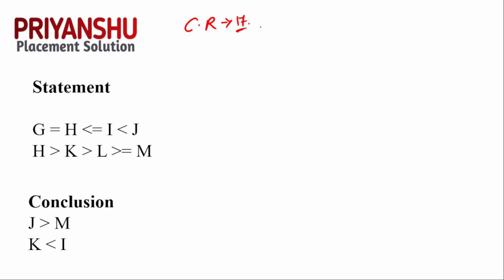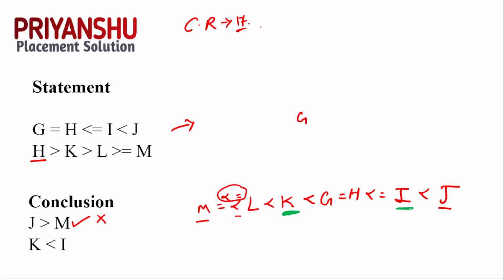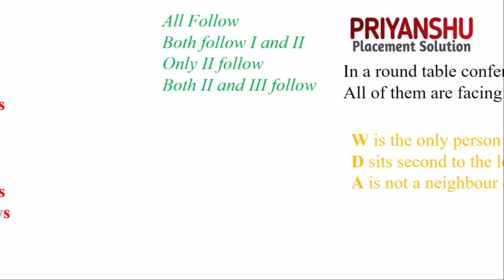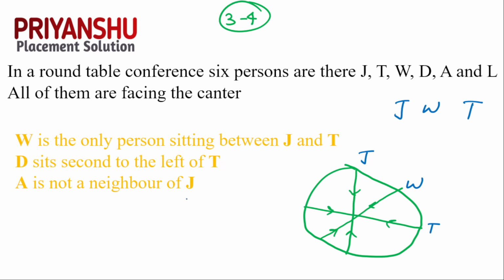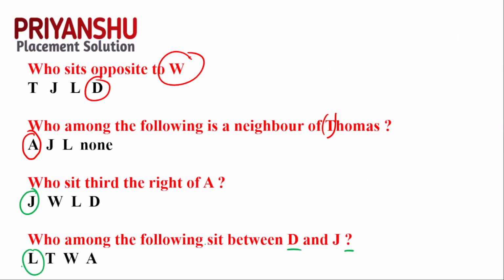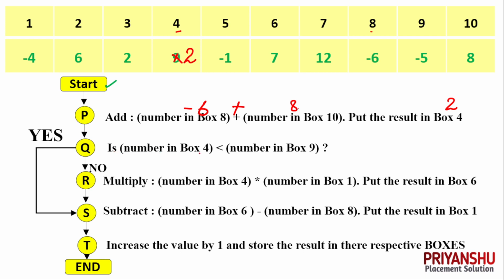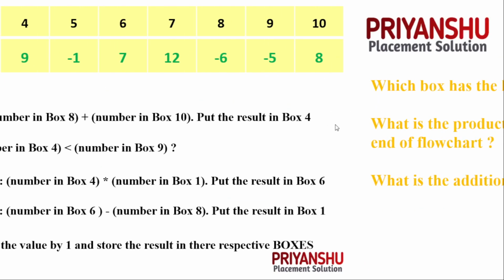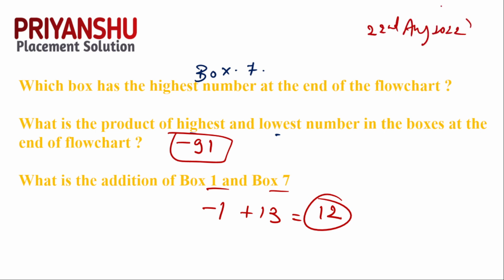Accenture assessment test 2024 | Accenture Critical Reasoning | Accenture Problem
Accenture Critical Resoning | 22 August 2022 | Latest Crititcal Resoning | Accenture Problem Solving

Join Us for Daily Update and Solutions

Hiring Update for BSC/BCA/MCA/BTECH and all  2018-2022 Batch Passout

accenture assessment test pattern
accenture assessment test process
accenture assessment test syllabus
accenture assessment test june 2022
accenture assessment test questions and answers
accenture assessment test
critical reasoning and problem solving questions and answers
accenture logical reasoning questions and answers pdf
accenture critical reasoning questions and answers
accenture flowchart questions
accenture abstract reasoning questions
abstract reasoning questions and answers
abstract reasoning in accenture
english ability questions for accenture
accenture flowchart questions
logic development accenture quiz answers